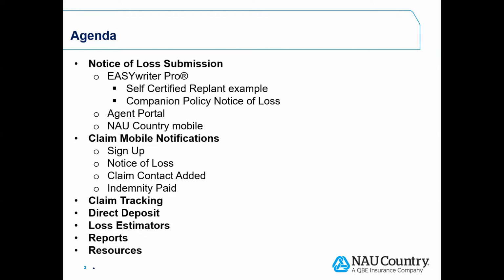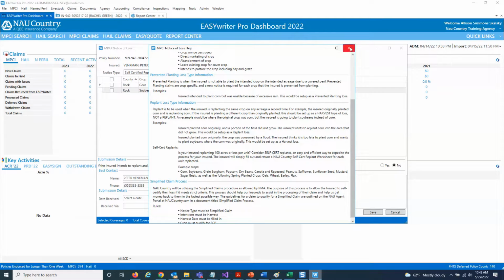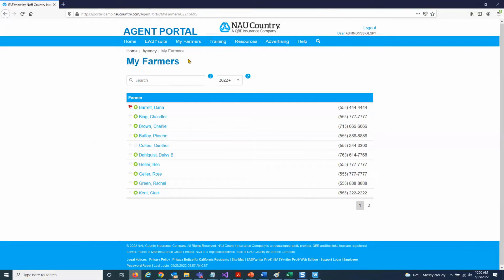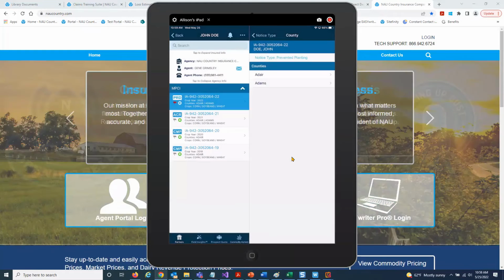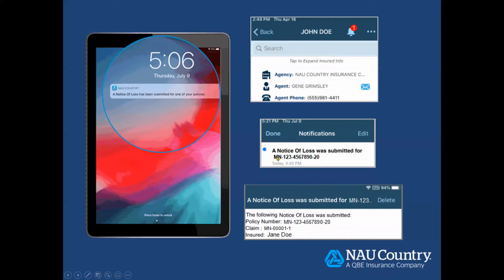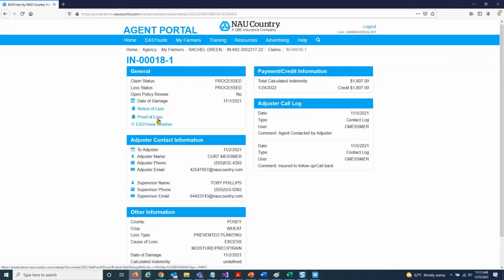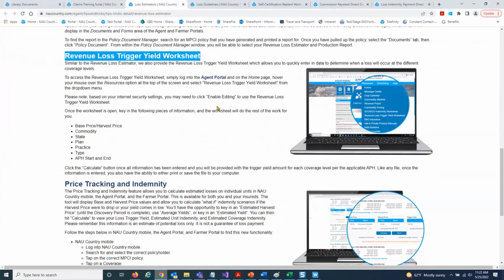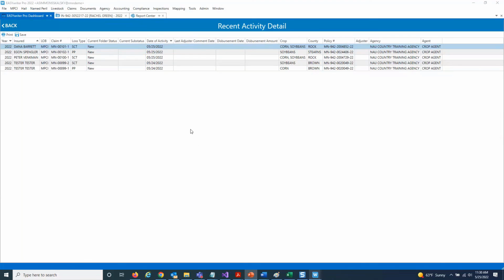NAU Country Connection Webinar - Claims Submissions, Notifications, and Tracking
Join IT Marketing and Training Specialist Ali Skalsky and Claims Processing Manager Scott Norrish as they talk about Claims Submissions, Notifications, and Tracking in the NAU Country systems.

Chapters:
00:00 - Introduction
1:12 – Agenda
3:02 – Notice of Loss Submission in EASYwriter Pro®
5:53 – Self Certified Replan NOL example
15:04 – Submitting an NOL for a Companion Policy
17:17 - Notice of Loss Submission in the Agent Portal
23:42 - Notice of Loss Submission in NAU Country mobile
28:59 - Claim Mobile Notifications
34:27 - Claim Tracking
43:53 - Direct Deposit
45:47 - Loss Estimators
51:57 - Reports
57:00 - Resources